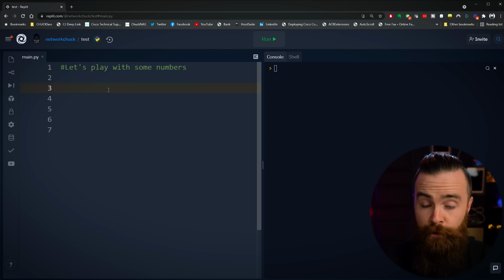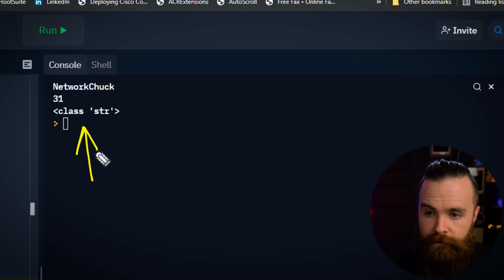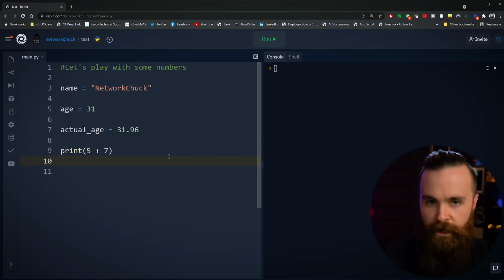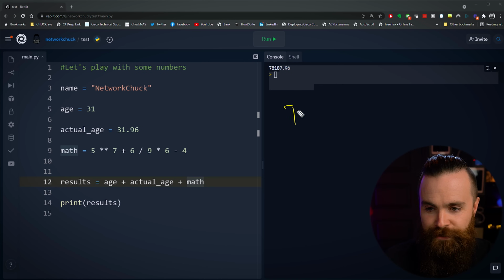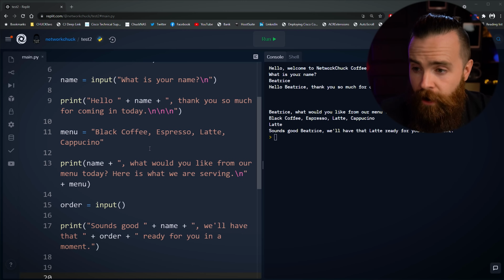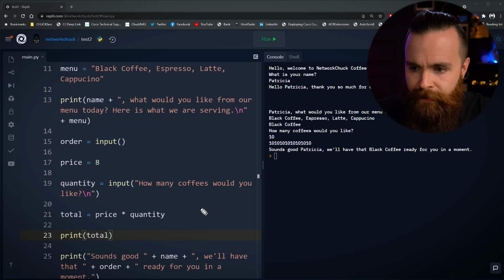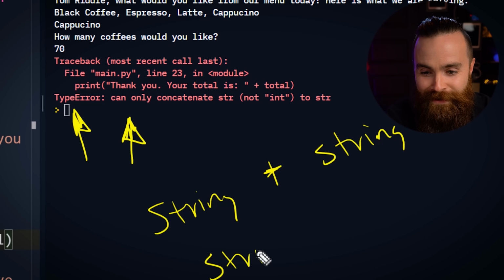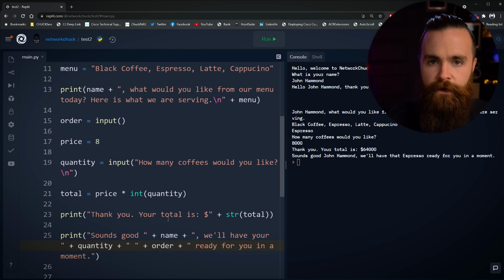do you need to be good at MATH to learn Python? // Python RIGHT NOW!! // EP 3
**Can you get 100% on the quiz? Be the first 3 and get free coffee.**

0:00   ⏩  Intro
0:57   ⏩  What you NEED
1:54   ⏩  recap - Strings and Variables
2:12   ⏩  Numbers in Python - Integers
2:34   ⏩  Verifying data types with the type() function
5:30   ⏩  Floating Point Numbers
6:40   ⏩  Python calculator
10:26 ⏩  CHALLENGE!! (Robot Barista)
14:22 ⏩  the int() function (converting data)
16:36 ⏩ the str() function (converting data)